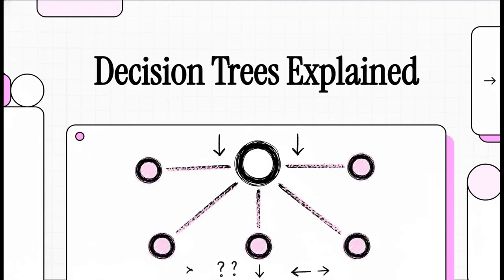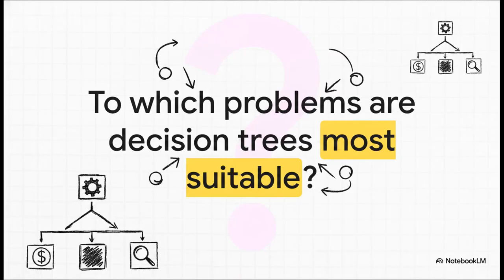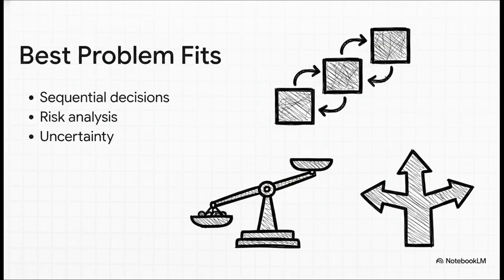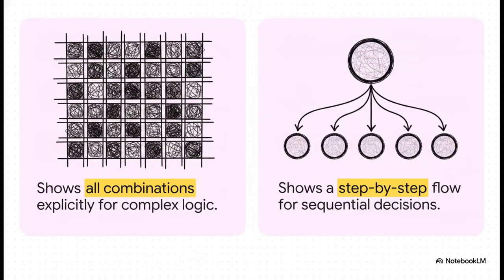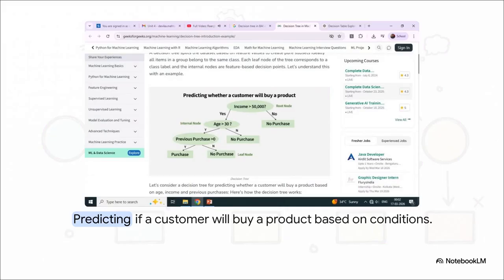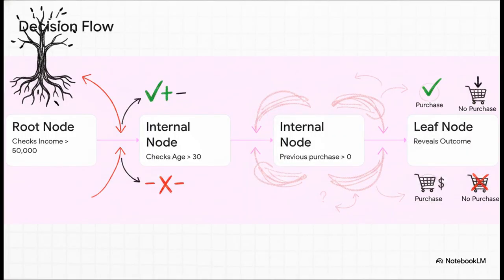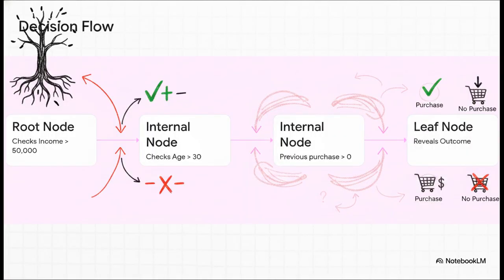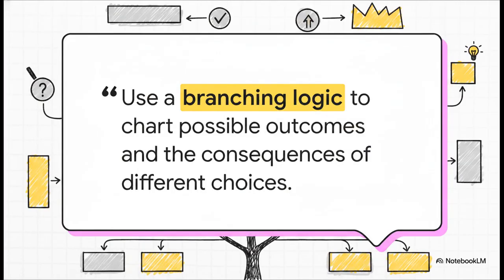Decision Trees for Exams